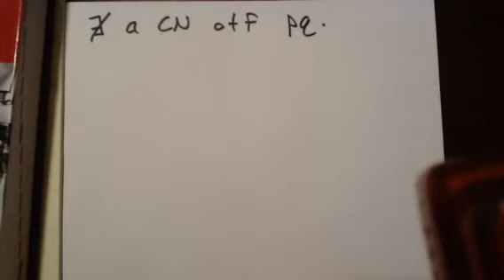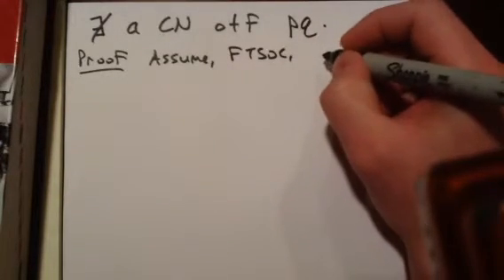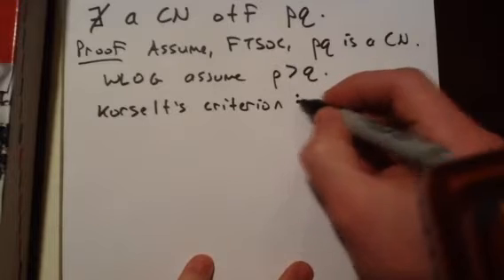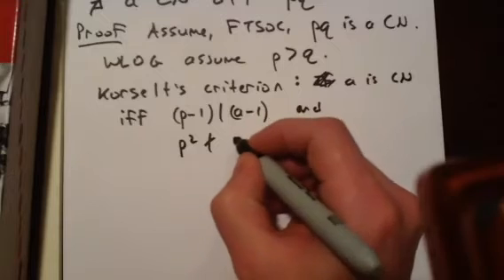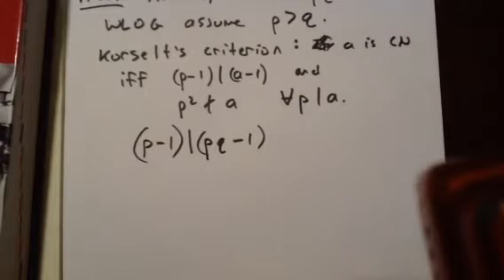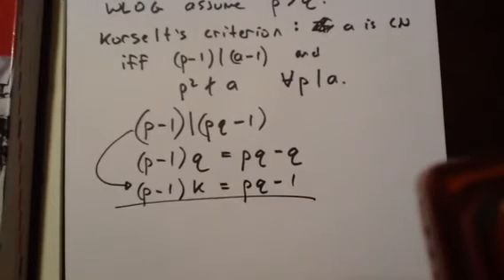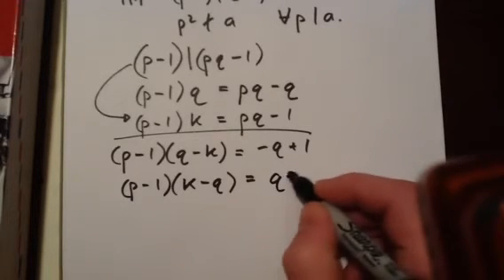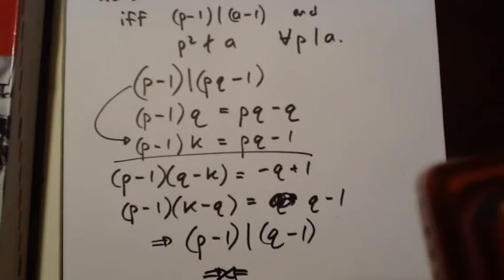There aint no Carmichael number that is the product of two distinct primes (Proof)